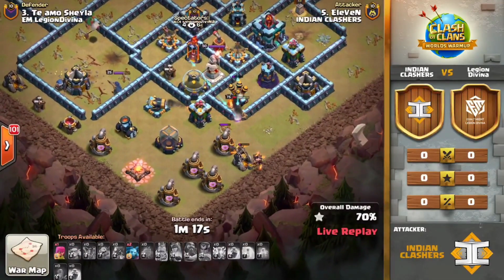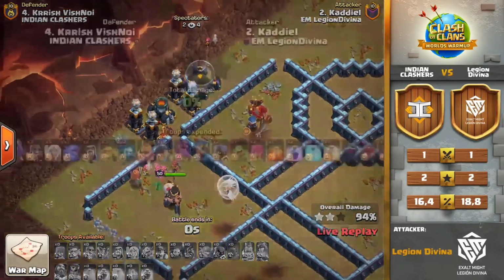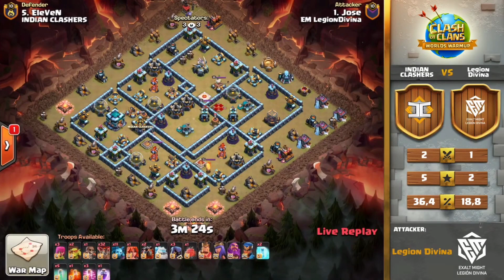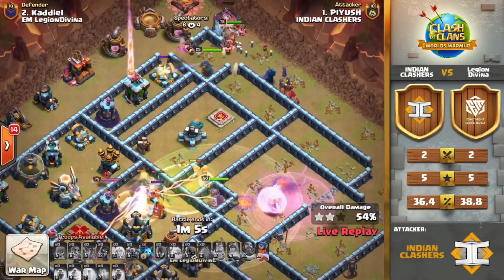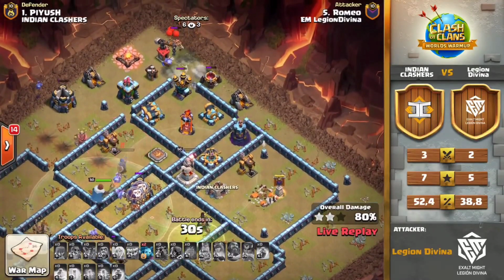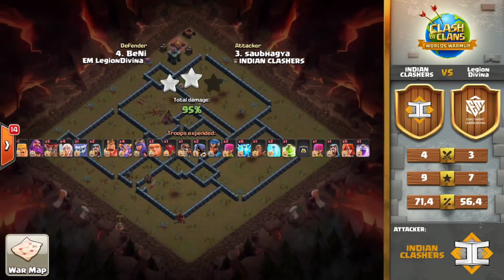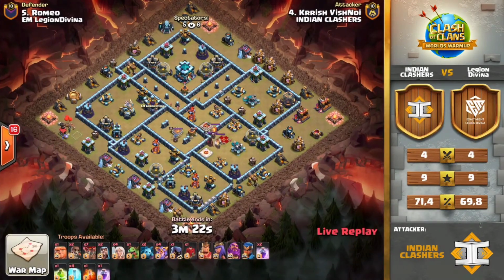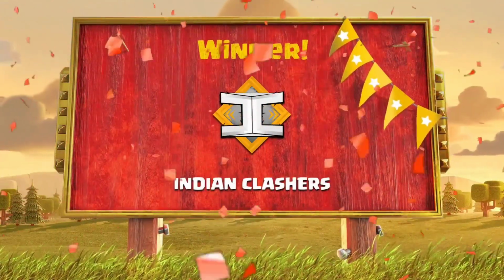Indian Clashers VS Legion Divina | coc Tournament 2021 | coc world championship